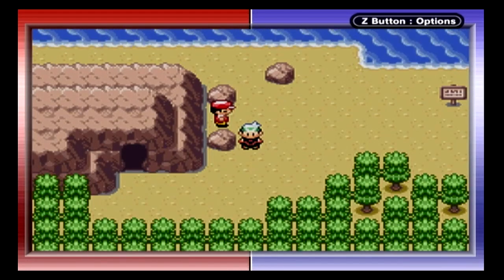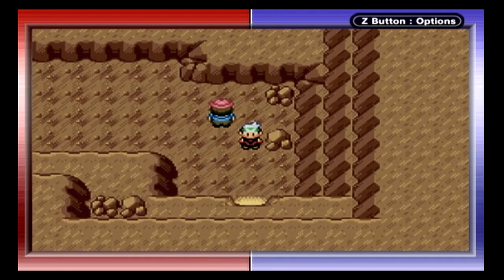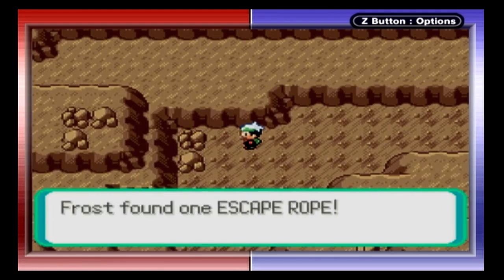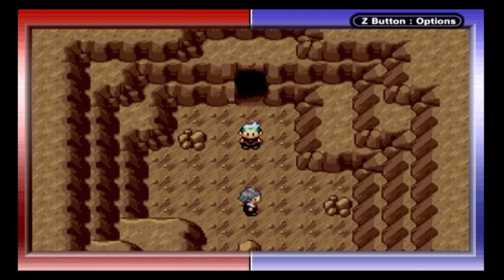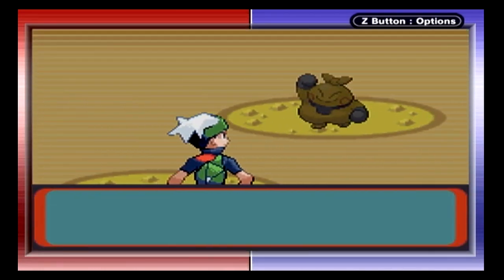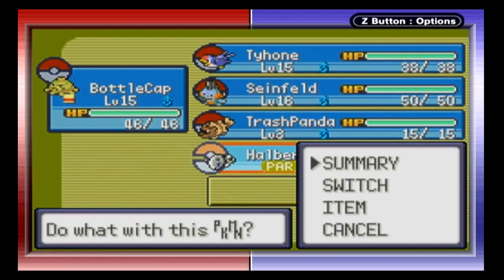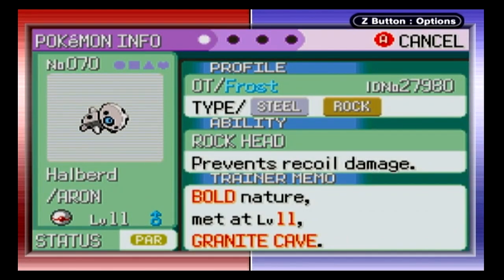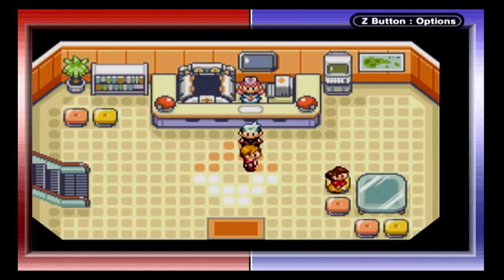Let's Play Pokémon Emerald Pt: 7 - Its Map Time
Not much to say here. We arrived safely an now are exploring Granite Cave, so mysterious.